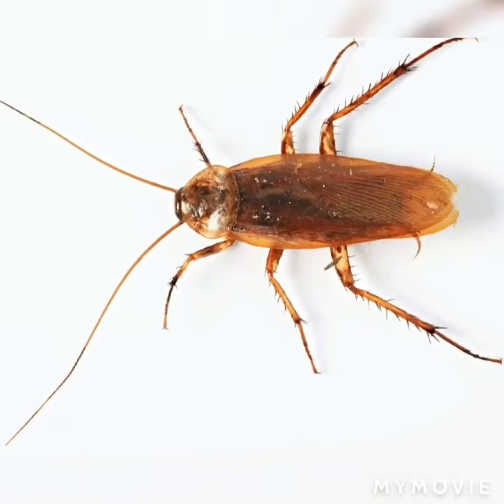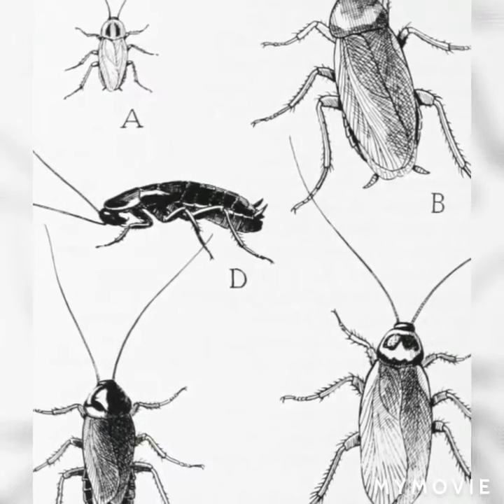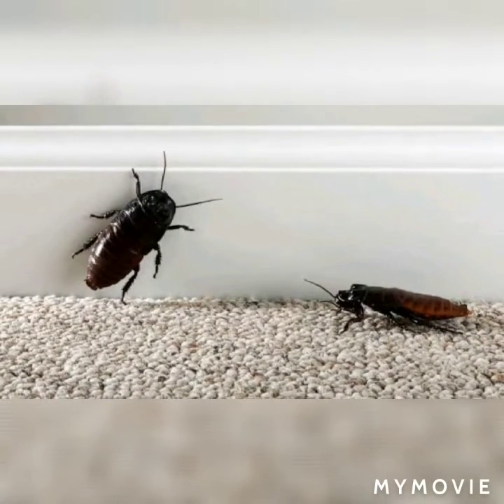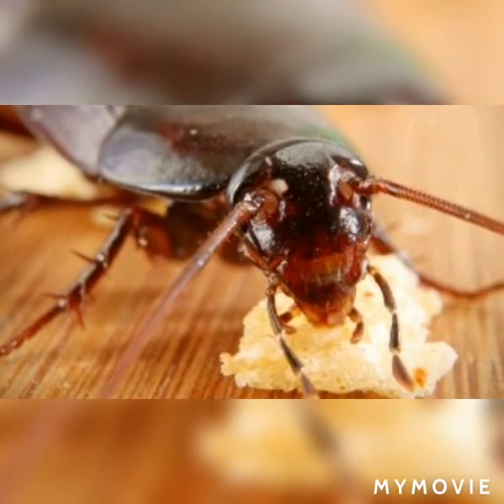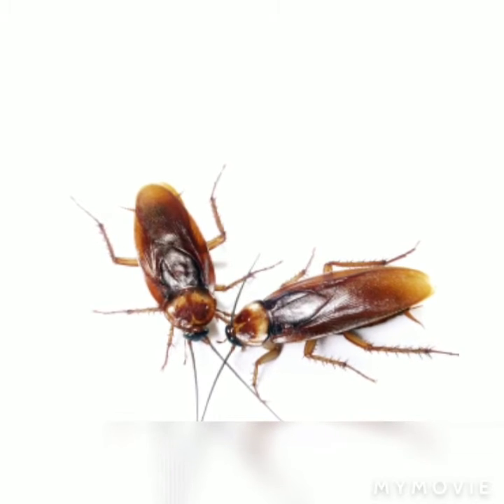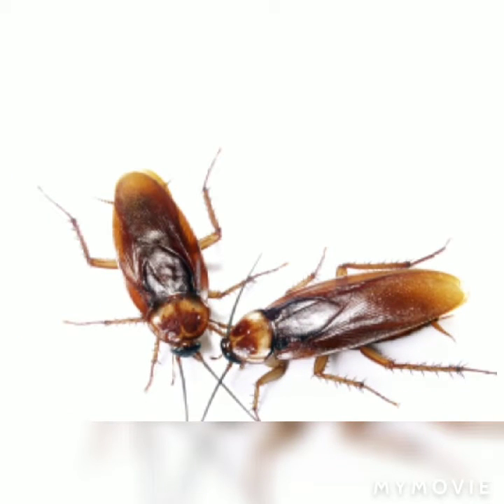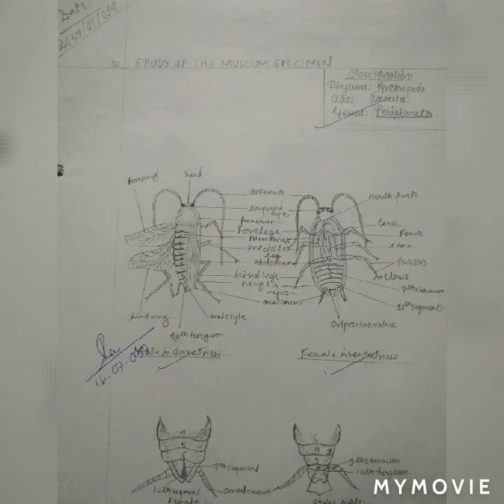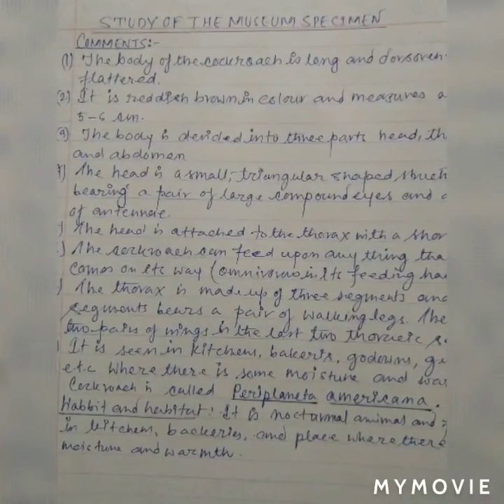study of museum specimen ~cockroach.